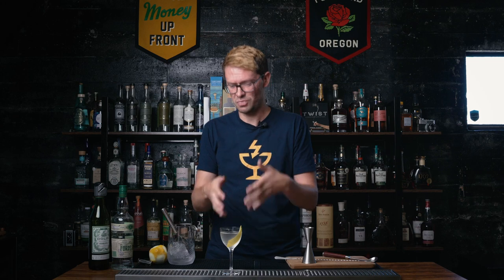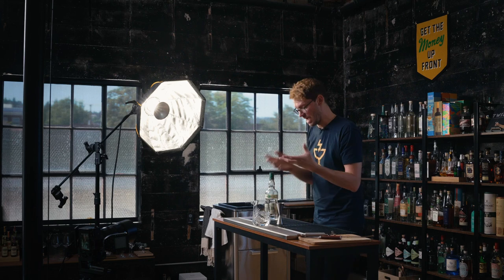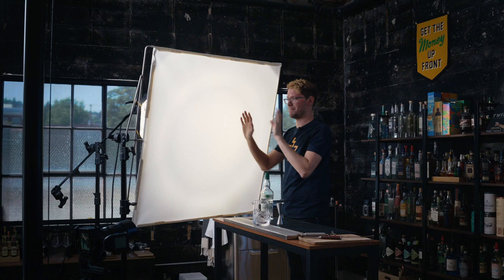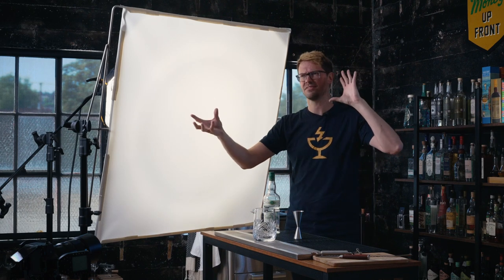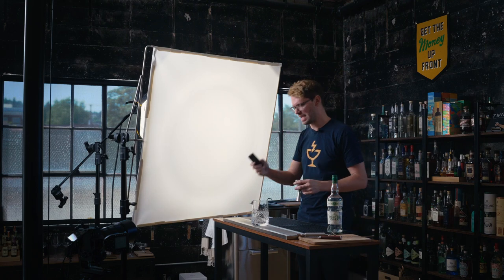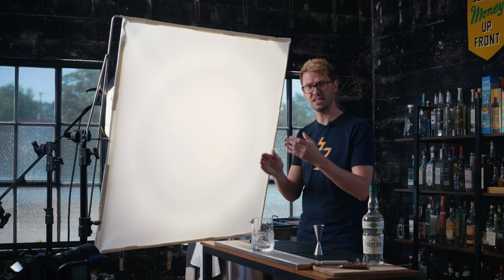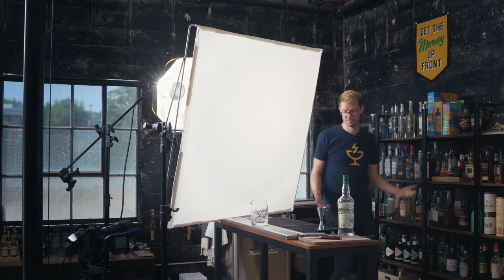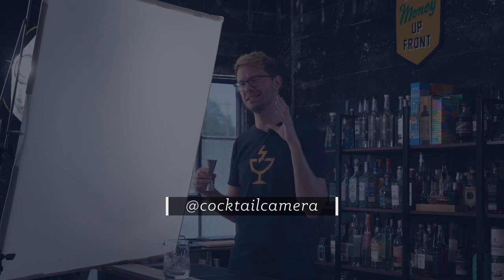How to Photograph the Perfect Pour | Cocktail Photography Tutorial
Let's make a Martini– but let's also learn how to capture the cocktail making process. I couldn't find the exact frame + diffusion material that I used for constructing the scrim I used in this video, but I found some similar (and maybe even better) options linked below!

You can also check out the majority of my gear

As always, if you try out any of the techniques in this video, or attempt a shot like this, please post and tag me on IG via @cocktailcamera. Cheers!

Click through this link to get $150 off my Cocktail Camera 101 e-course